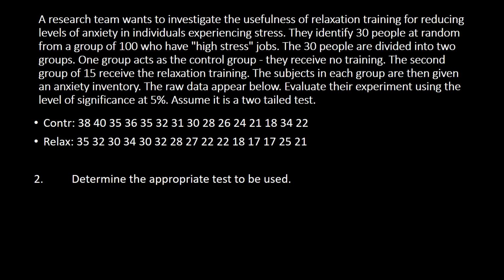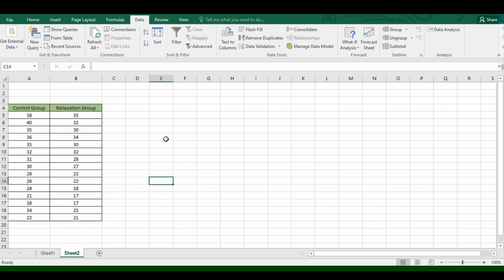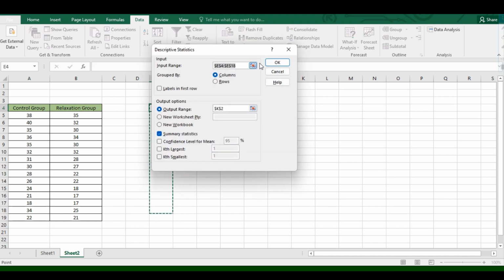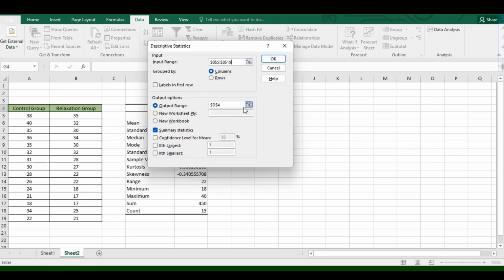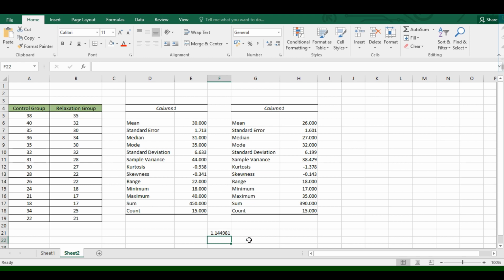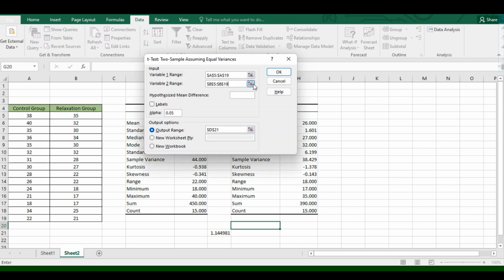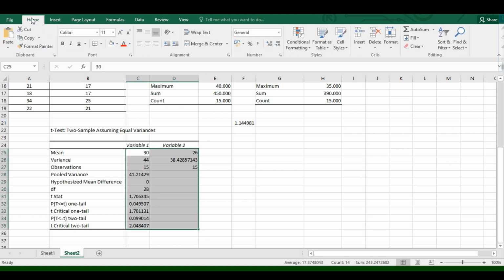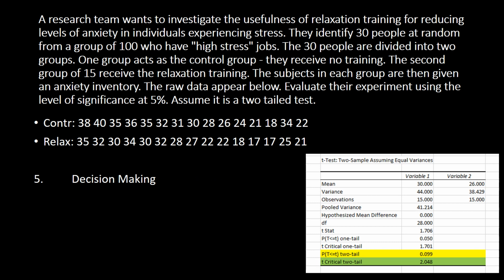Hypothesis Testing on Two Samples With Independent Sample T-Test With Assumption on Equal Variances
This is a video guide on Hypothesis Testing process for two independent samples (controlled group and relaxation group) with an assumption on equal variances using t-test on excel.